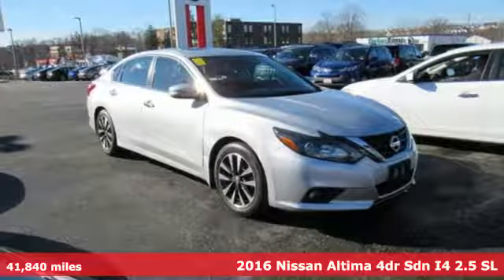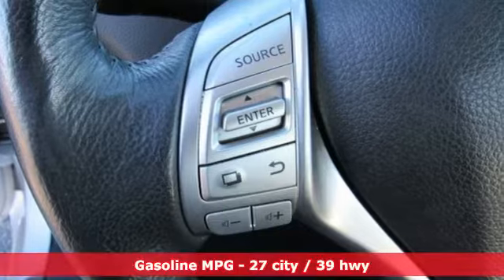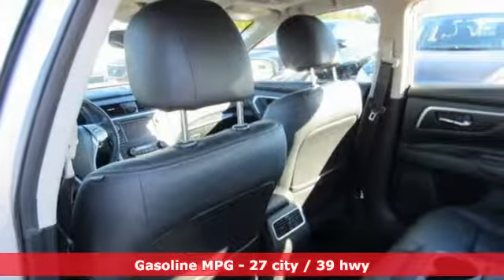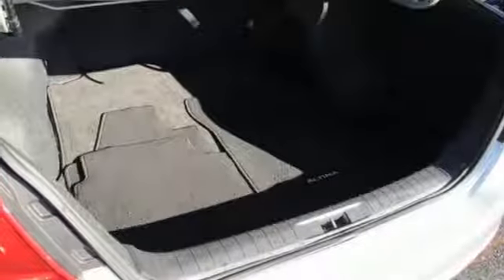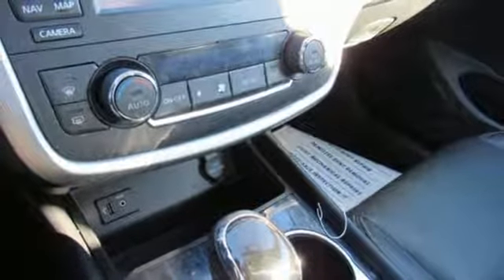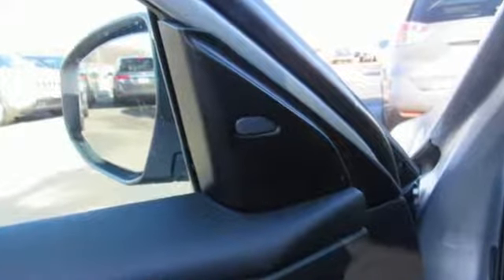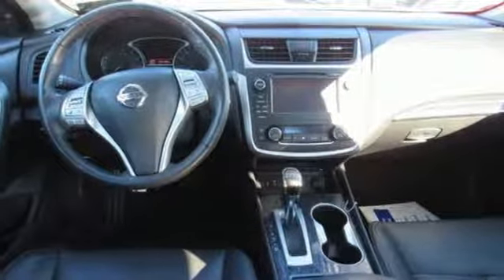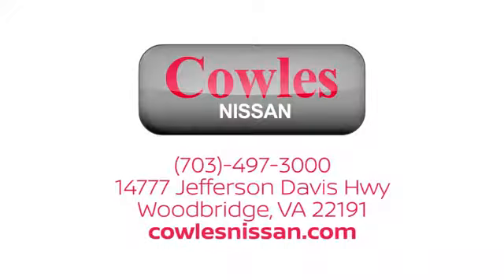Used 2016 Nissan Altima Washington DC VA Woodbridge, VA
Year: 2016
Make: Nissan
Model: Altima
Trim: 2.5 SL
Engine: 2.5L 4-Cylinder DOHC 16V
Transmission: CVT with Xtronic
Color: Silver
Interior: charcoal
Mileage: 41840
Stock #: P14682
VIN: 1N4AL3AP7GC256465
Brilliant Silver 2016 Nissan Altima 2.5 SL FWD CVT with Xtronic 2.5L 4-Cylinder DOHC 16V Altima 2.5 SL, 4D Sedan, 2.5L 4-Cylinder DOHC 16V, CVT with Xtronic, FWD, Brilliant Silver, charcoal Leather.brbrAsk about our Special Rates this month! Recent Arrival! 27/39 City/Highway MPGbrbrAwards:br * 2016 KBB.com 10 Best Sedans Under $25,000brCowles Nissan of Woodbridge has been family owned and operated for over 37 years!

Address:
14777 Jefferson David Hwy